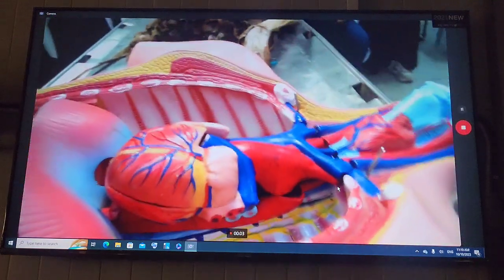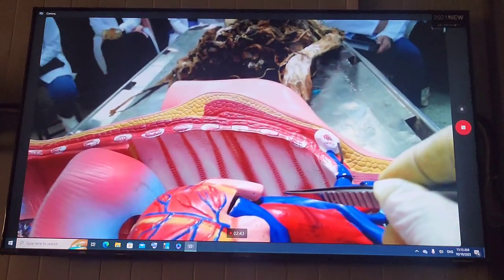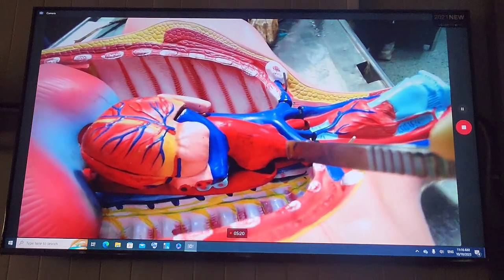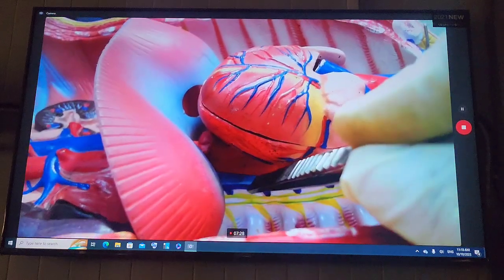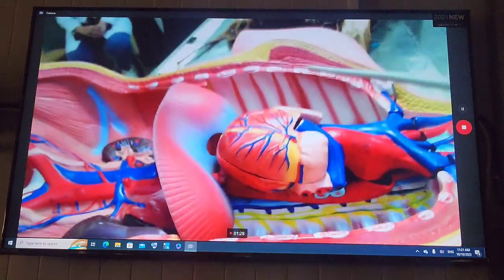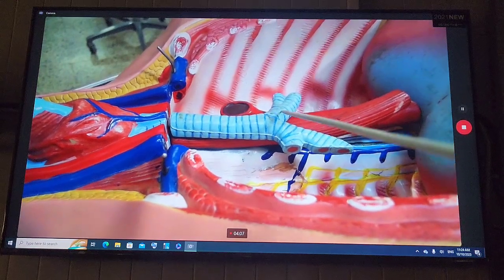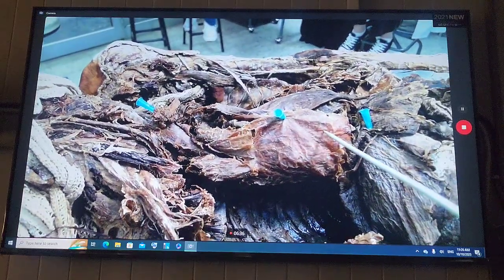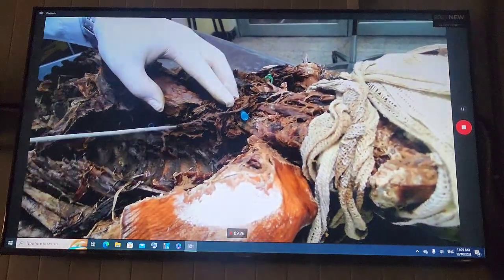مختبر التشريح 6 /the mediastinum structures- شرح الدكتور